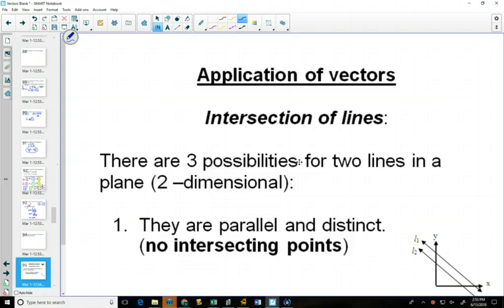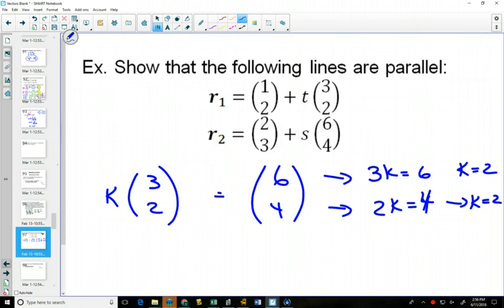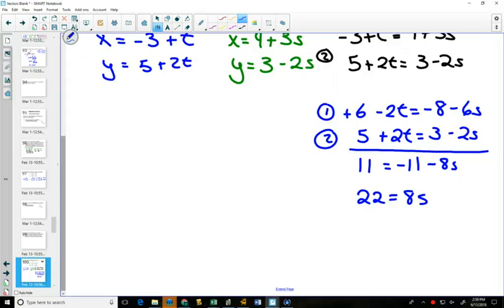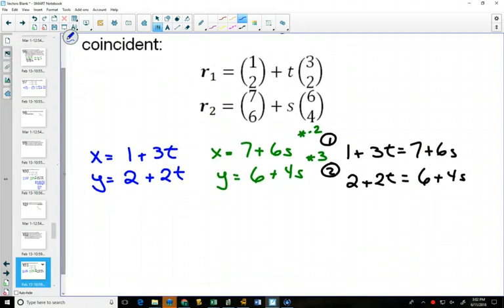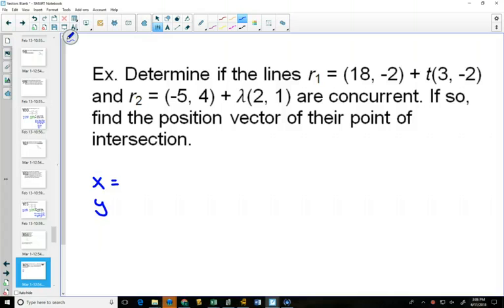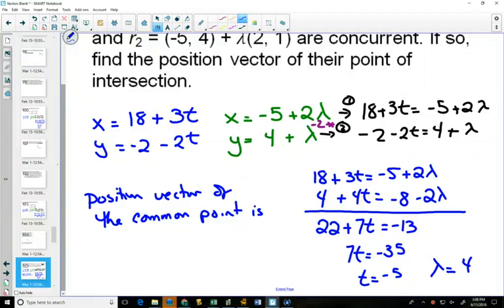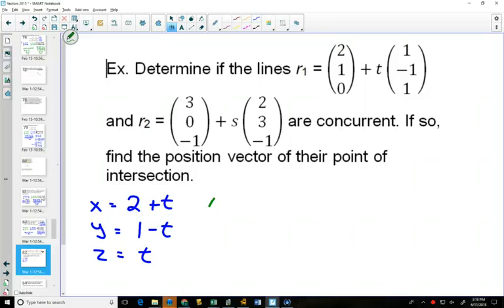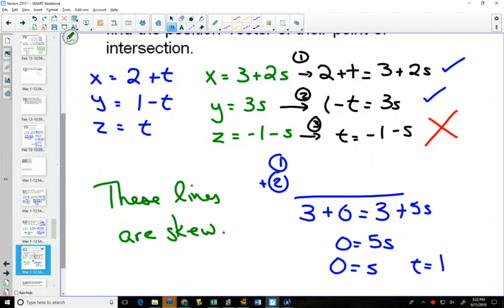45S Applications of the Vector Equation of a Line